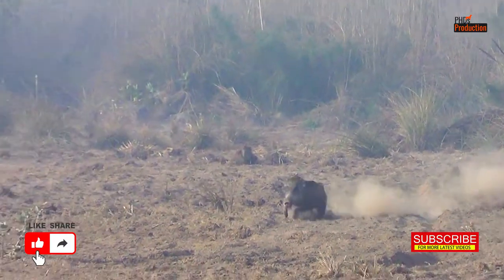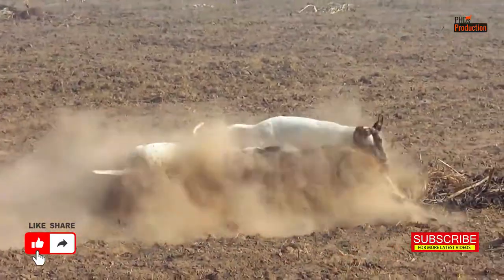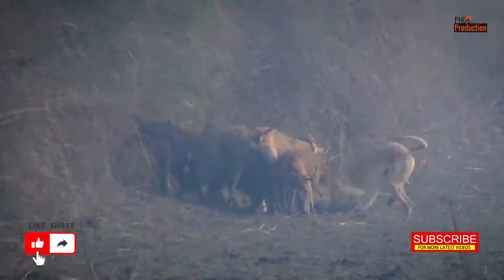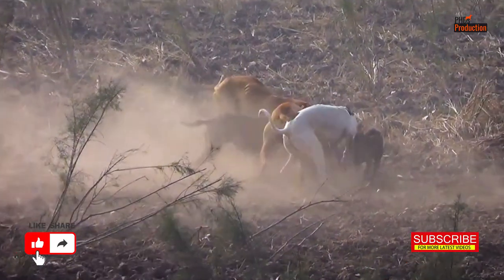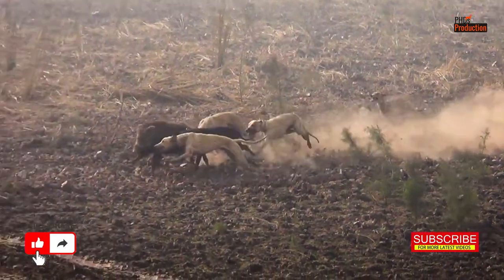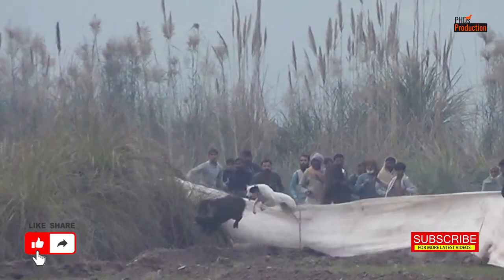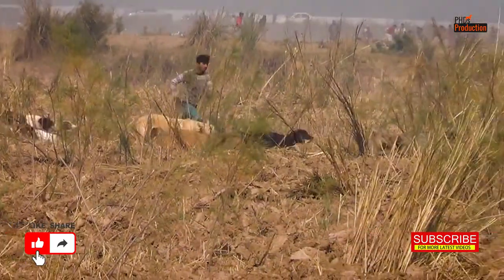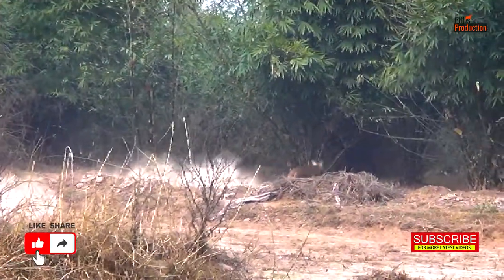Wild Boar Hunting with Dogs Full video Compilation at Lahore - How Hog Dogs Hunt? Soor ka shikar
Wild Boar Hunting with Dogs Full Video Kalakhatai Lahore - Soor ka Shikar - Hog Dogs Hunt Documentary

In this wild nature documentary thrilling adventure can enjoyed with full education How do hog dogs hunt? with a film documentary at Forest Kalakhtai Lahore full video DVD compilation.
join us on an exhilarating wild boar hunting expedition with our trusty Kalakhatai area of Lahore. Watch as we engage in the age-old tradition of "Soor ka Shikar," showcasing the skills of both hog vs. dogs and wild boar hunting reaction with dogs
and you will be educated on how dogs hunt? so it's the best and most amazing hunting show pig vs. dogs. In this video, you will learn and understand your mind about wild boar hunting with dogs Full video kalakhatai Lahore. I hope you will never see such as video of a wild pig hunting with dogs New full DVD Kalakhatai Lahore Pakistan, You can also join Soor ka shikar Lahore.

Timestamps:
0:00 - Introduction to Kalakhatai Lahore
1:15 - Best Hunting scene with wild boar dogs
2:00 - Hog Dogs Reaction

Key Highlights:

🐗 wild boar hunting with dogsin Kalakhatai Lahore.
🐕 Meet our well-trained and fearless hog dogs in action.
🌄 Immerse yourself in the breathtaking natural beauty of the Kalakhatai forest region.
🪶 Experience the rich cultural heritage of "Soor ka Shikar" in Lahore.

Please Note:
Responsible hunting practices and adherence to local laws and regulations are essential. Always prioritize safety and ethical hunting.

Featured snippet from the web